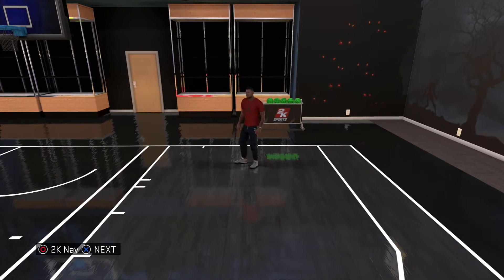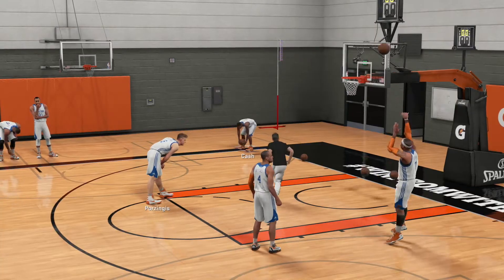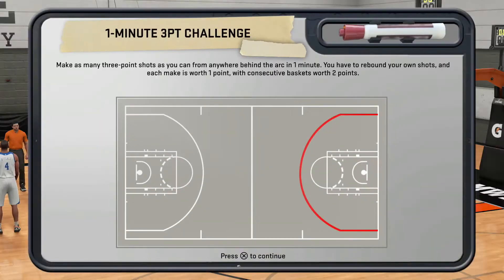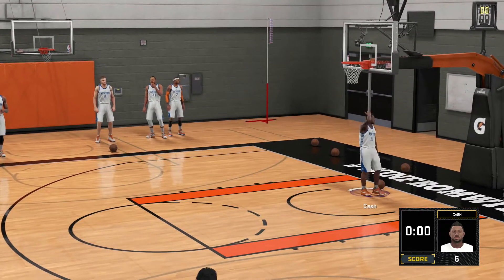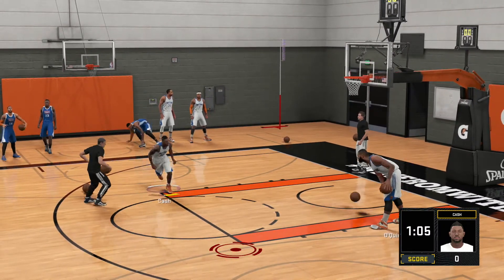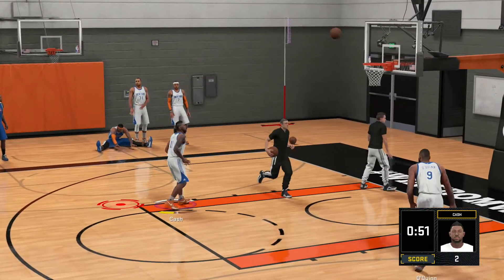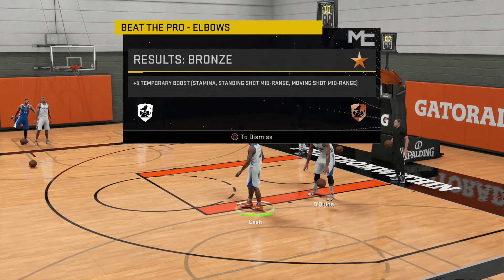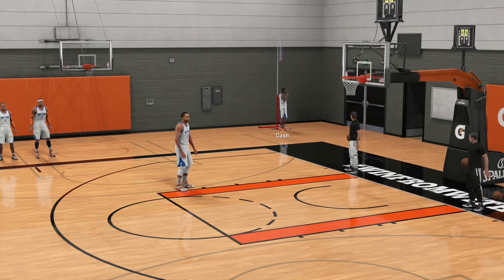NBA 2K16 My Career #25 | Practice Makes Perfect!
Trey Cash continues his My Career in NBA 2K16. Today Trey gives Live Practice a try for the first time as he spends his off day in the gym trying to hone his skills.